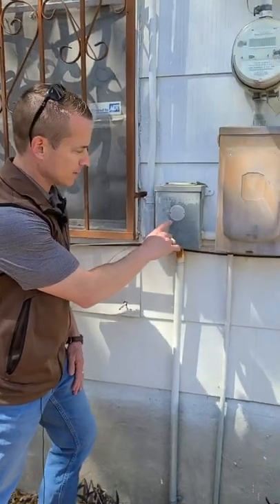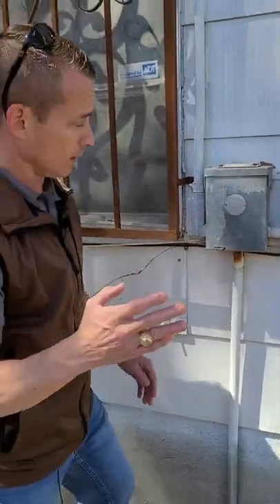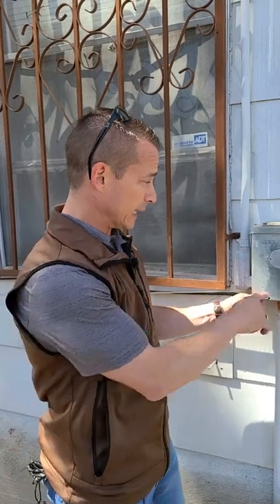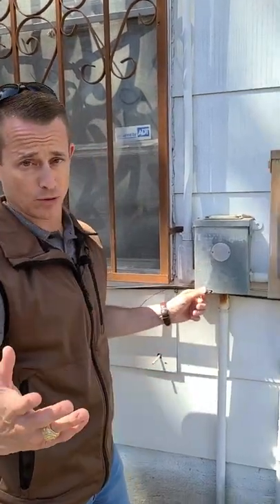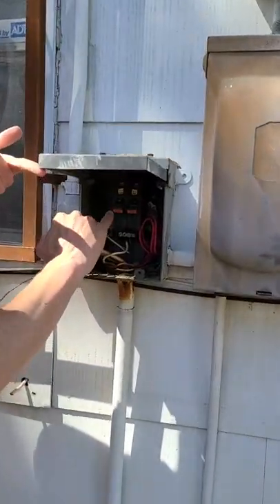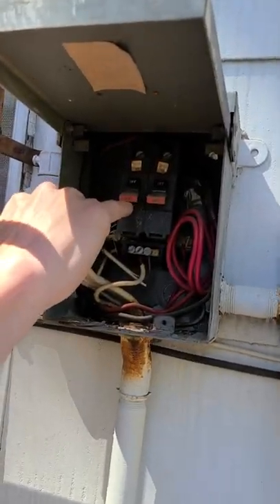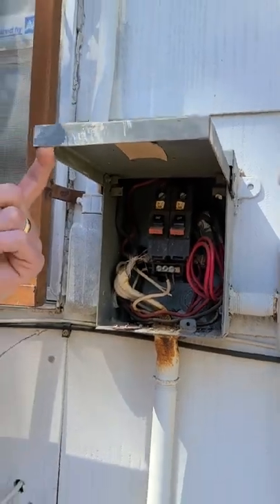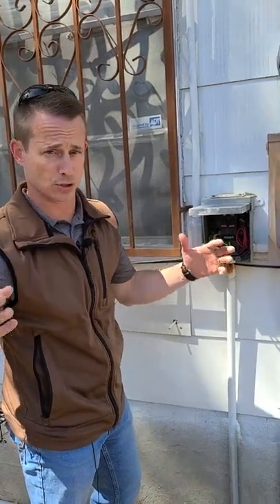Federal Pacific Electric